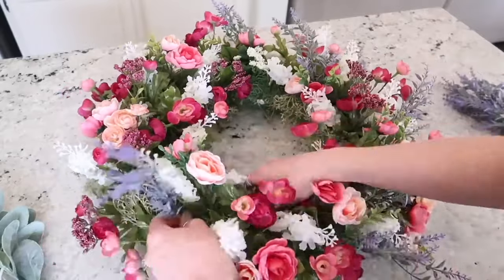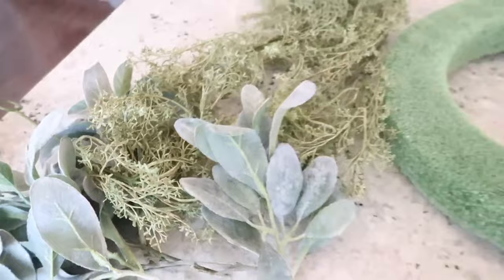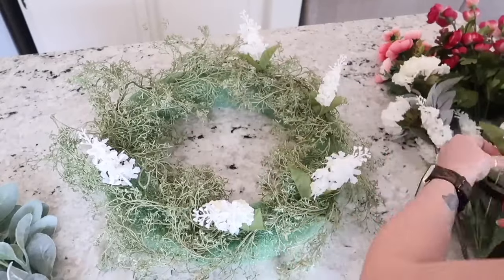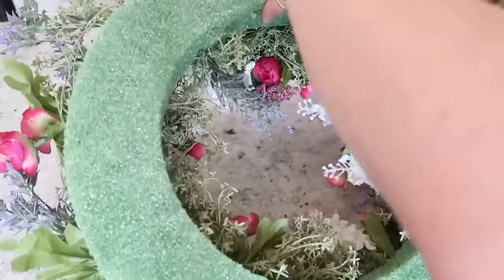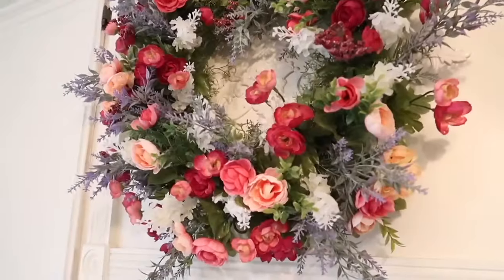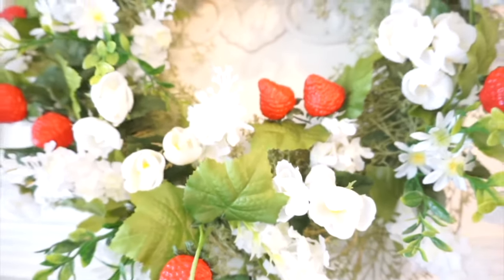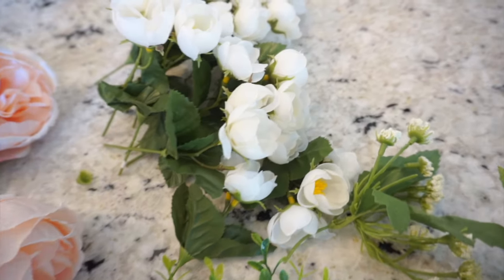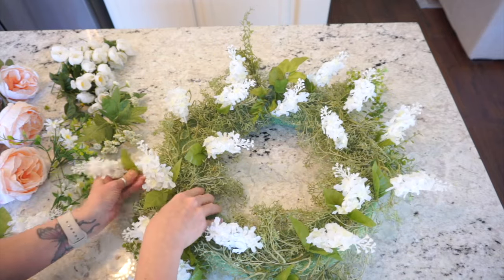🌿 💐 DIY Spring/Summer Wreaths: Affordable & Easy Home Decor Ideas / SPRING + SUMMER DECORATIONS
Welcome to my latest DIY project where I'll be showing you how to create four stunning spring/summer wreaths that are not only budget-friendly but also incredibly simple to make! Whether you're looking to spruce up your front door, add a pop of color to your living room, or gift a handmade creation to a friend, these wreaths are the perfect solution. Join me as I guide you through the step-by-step process of assembling each wreath, sharing all the tips and tricks along the way. From vibrant floral arrangements to rustic chic designs, there's something here for every style and taste. Let's get crafting and bring a touch of seasonal charm to your home decor! Happy crafting!

Related: DIY wreaths, affordable home decor, spring wreath ideas, summer wreath tutorial, easy craft projects, handmade decorations, budget-friendly crafts, seasonal home decor, floral wreath DIY, rustic chic decor.